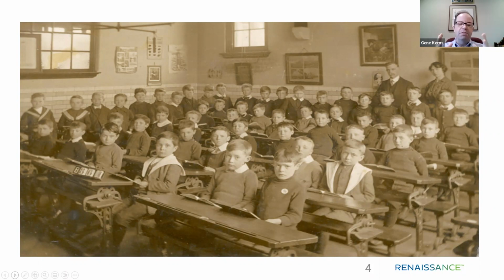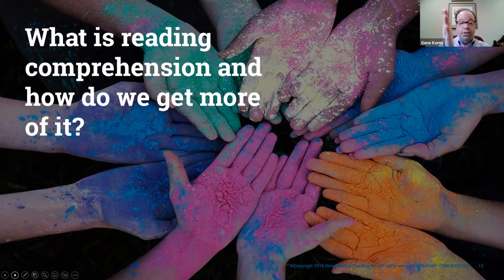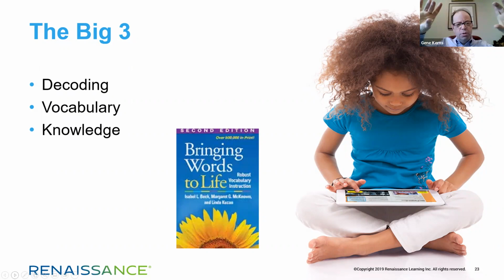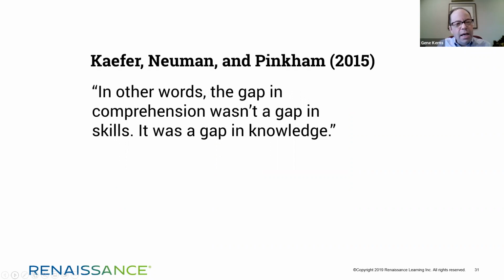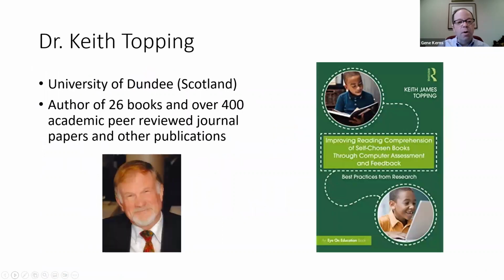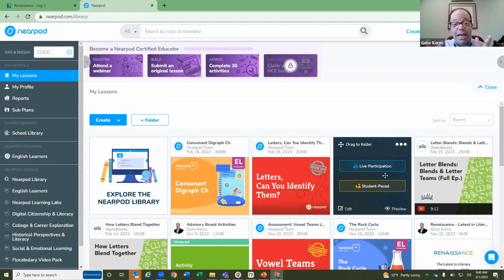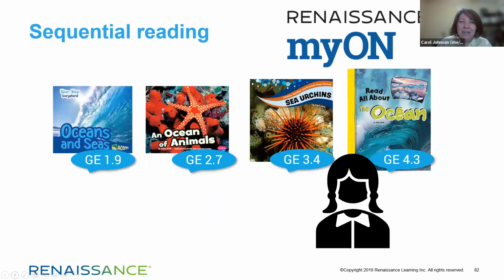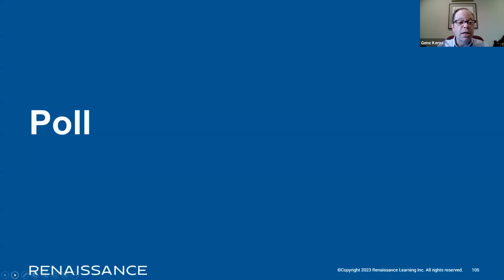Practical Tools for Differentiating Literacy Instruction for Late Elementary through Secondary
Differentiating instruction for late Elementary through Secondary learners with practical tools by Renaissance. Presented by Dr. Gene Kerns and Dr. Carol Johnson